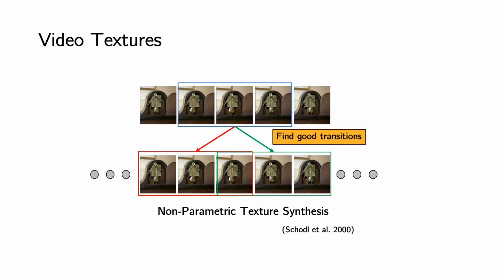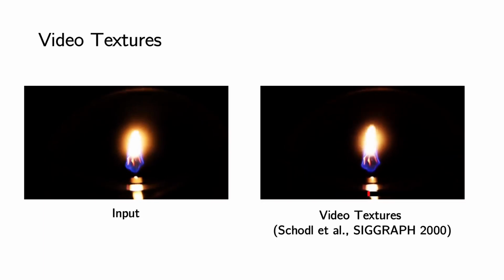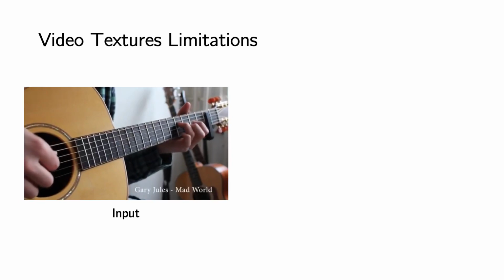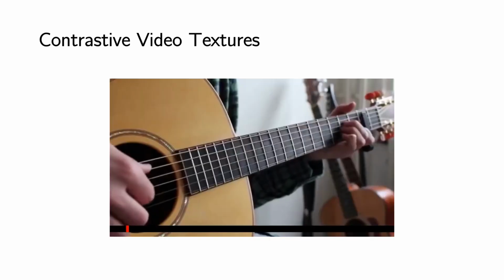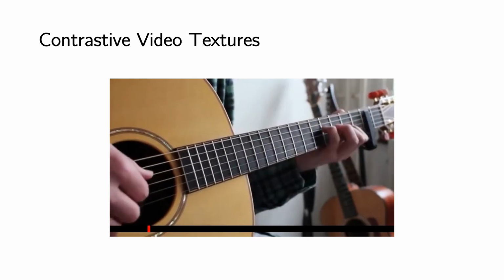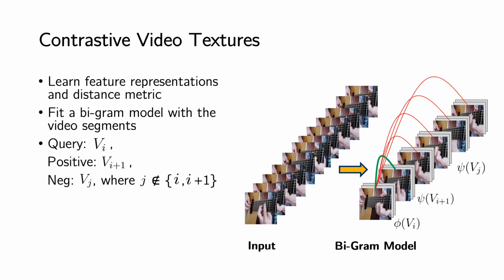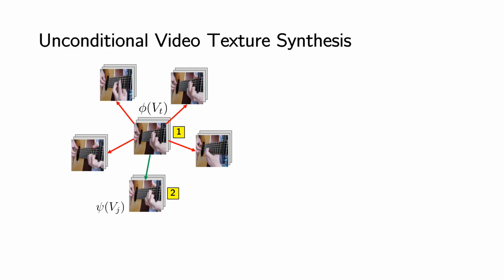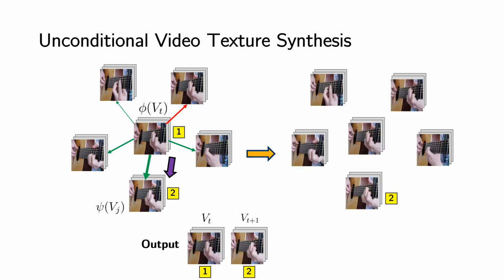Strumming to the Beat: Audio-Conditioned Contrastive Video Textures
Authors: Medhini Narasimhan (UC Berkeley)*; Shiry Ginosar (UC Berkeley); Andrew Owens (U Michigan); Alexei A Efros (UC Berkeley); Trevor Darrell (UC Berkeley) Description: We introduce a non-parametric approach for infinite video texture synthesis using a representation learned via contrastive learning. We take inspiration from Video Textures, which showed that plausible new videos could be generated from a single one by stitching its frames together in a novel yet consistent order. This classic work, however, was constrained by its use of hand-designed distance metrics, limiting its use to simple, repetitive videos. We draw on recent techniques from self-supervised learning to learn this distance metric, allowing us to compare frames in a manner that scales to more challenging dynamics, and to condition on other data, such as audio. We learn representations for video frames and frame-to-frame transition probabilities by fitting a video-specific model trained using contrastive learning. To synthesize a texture, we randomly sample frames with high transition probabilities to generate diverse temporally smooth videos with novel sequences and transitions. The model naturally extends to an audio-conditioned setting without requiring any fine-tuning. Our model outperforms baselines on human perceptual scores, can handle a diverse range of input videos, and can combine semantic and audio-visual cues in order to synthesize videos that synchronize well with an audio signal.